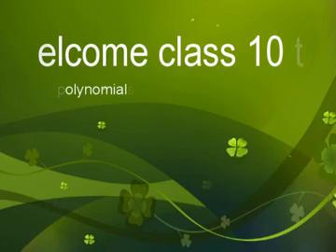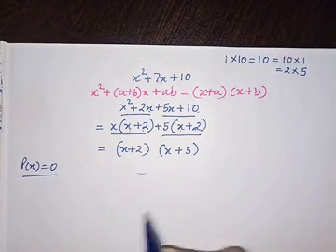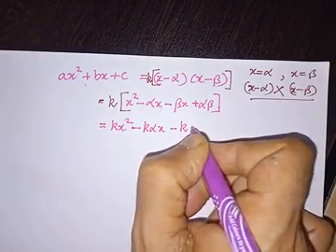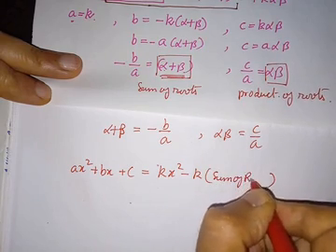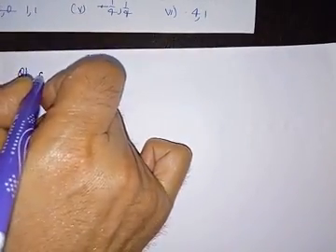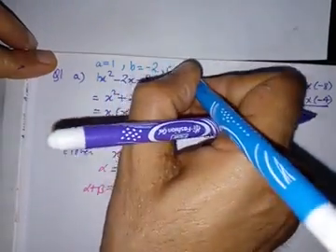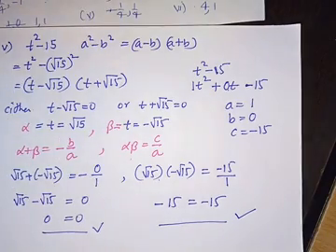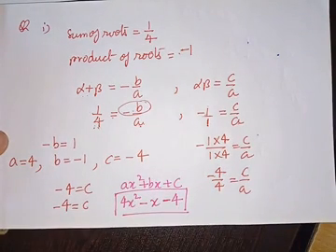class 10, cha 2, 1